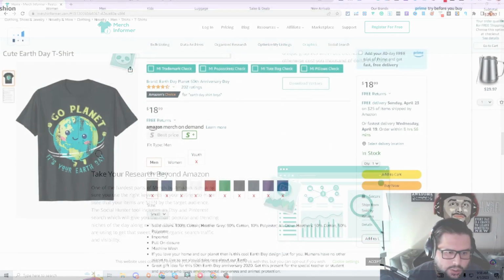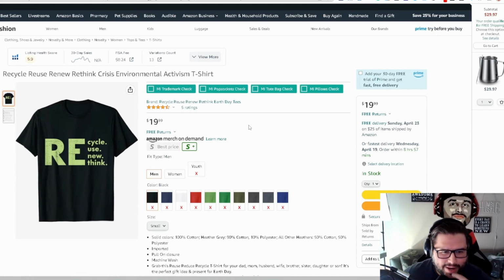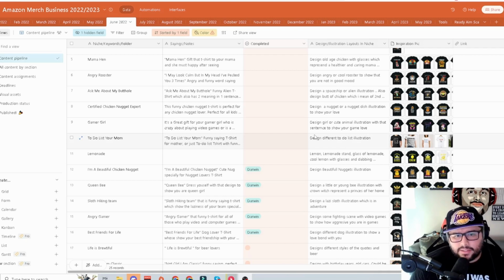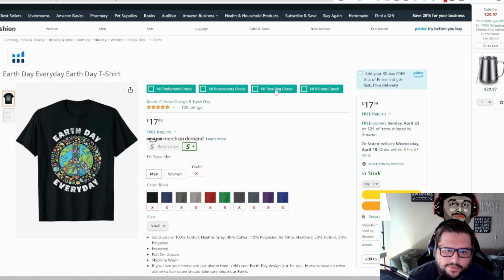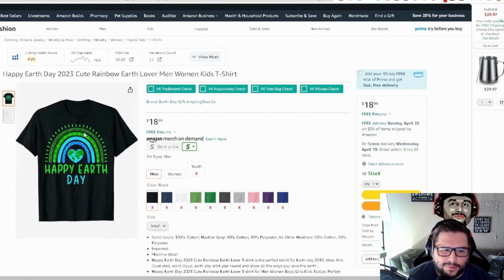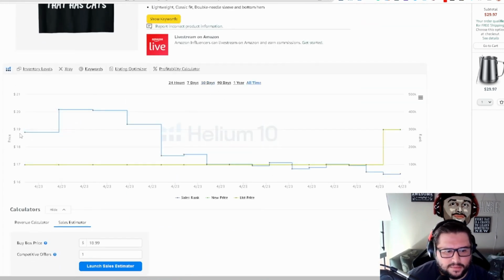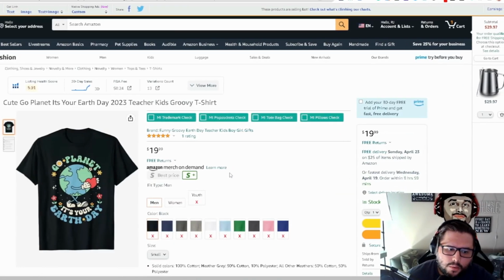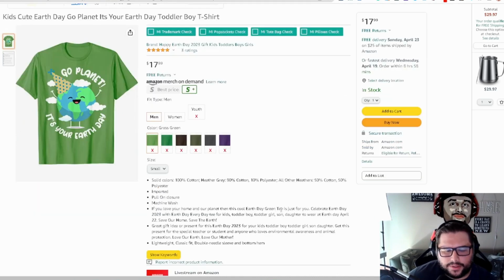18 Hottest Earth Day🌎 Niches of 2023 - You Won't Believe What's Hot!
18 Hottest Earth Day Niches of 2023 - You Won't Believe What's Hot!
In this video, we explore 18 different earth niches that are making a positive impact on our planet. From composting and regenerative agriculture to zero-waste living and sustainable fashion, we cover a wide range of topics related to environmentalism and sustainability. Each niche is presented in an informative and engaging way, offering viewers a glimpse into the world of eco-conscious living. Whether you're a seasoned environmentalist or new to the movement, this video provides valuable insights and inspiration for anyone looking to live a more sustainable lifestyle. Join me as we celebrate Earth Day 2023 and the amazing work being done to protect it.

18 Hottest Earth Day Niches of 2023  You Won't Believe What's Hot!